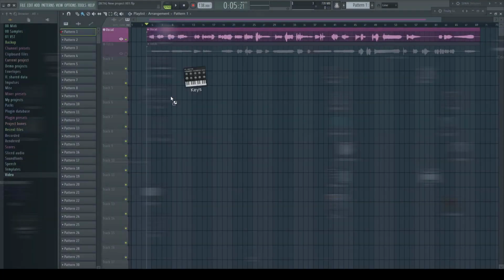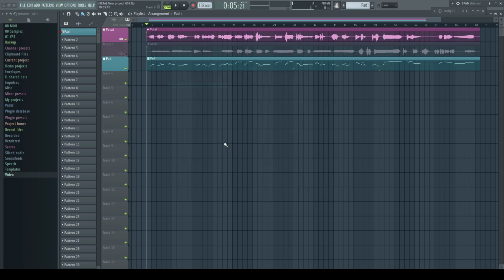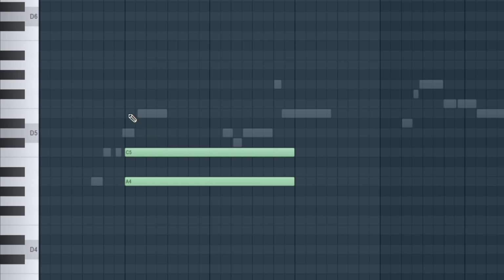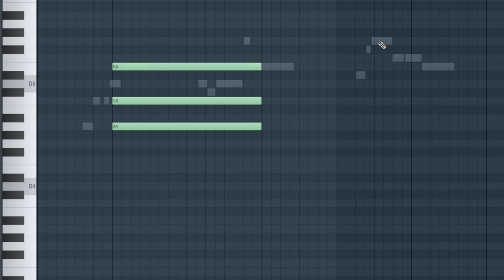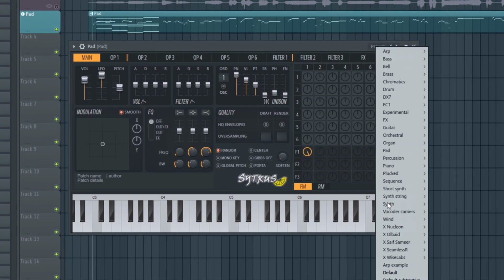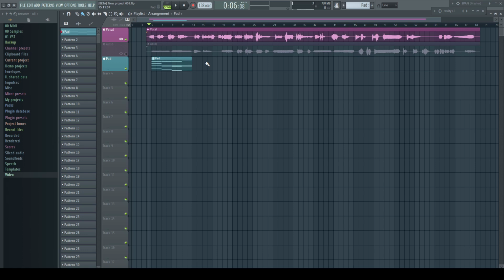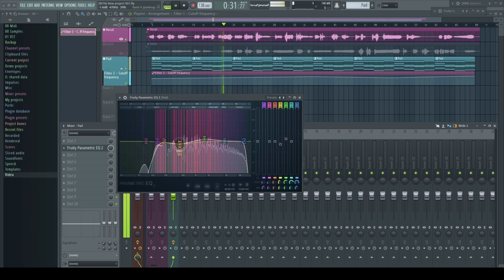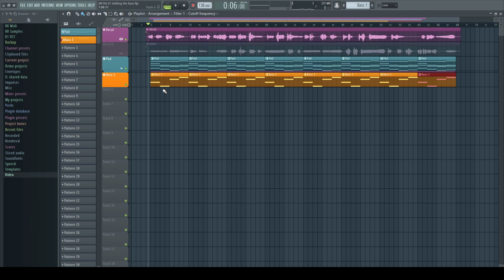The right chords and bass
In this episode I like to show how to create good sounding chords for the vocal line and extract the bass out of them...

From note arranging to sound design...